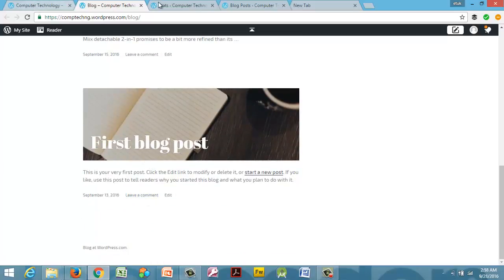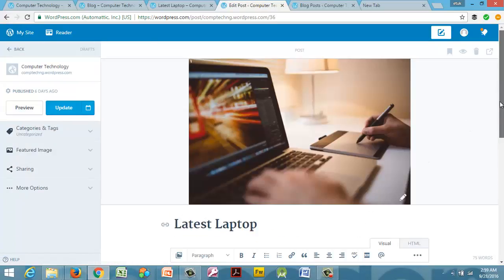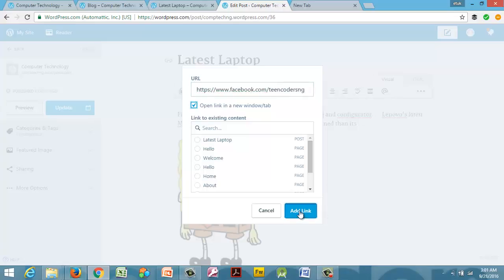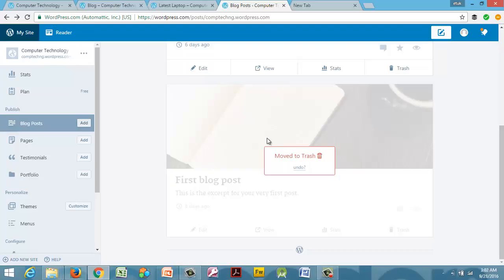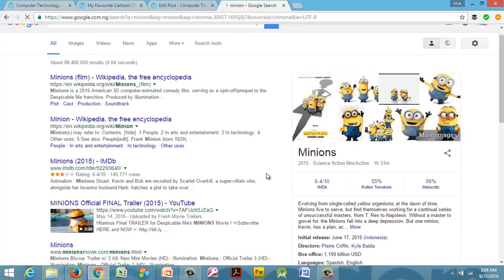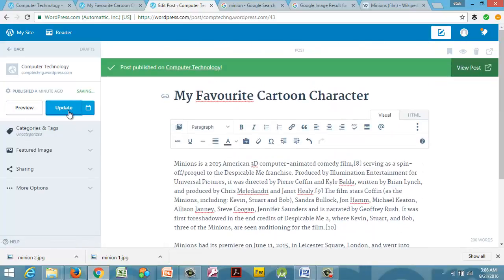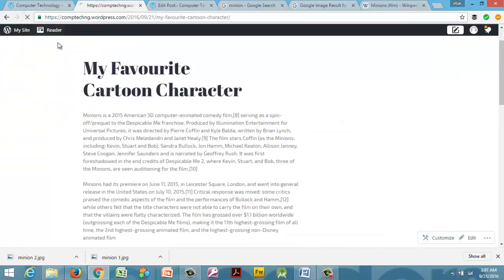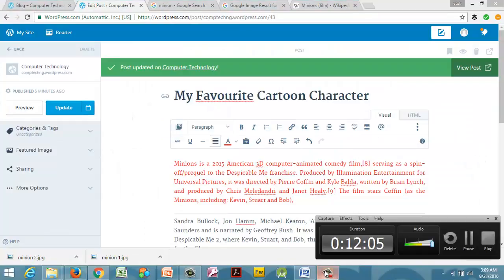TeenCoders Web Development 9 POSTS 1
PortHarcourtCodeHub PCHub Web Development course 9, POST.
TeenCoders